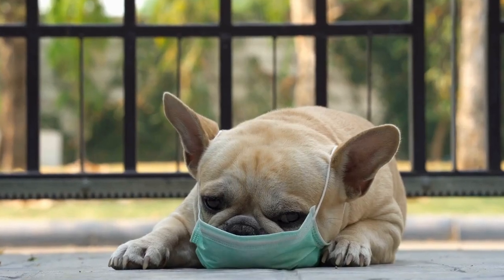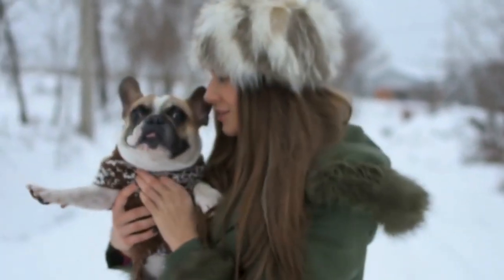Choosing the Right Pet Carrier for Your French Bulldog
French Bulldog pet carriers - Choose a pet carrier that is spacious enough for your French Bulldog's sturdy build. Look for one that has enough room for your pup to move around comfortably, and is made of durable materials. Keywords: French Bulldog, pet carrier, puppy, comfortable, durable, medium size.